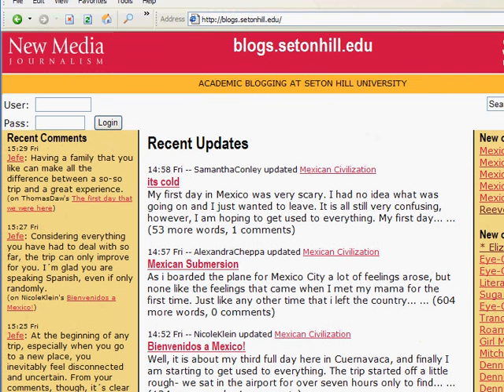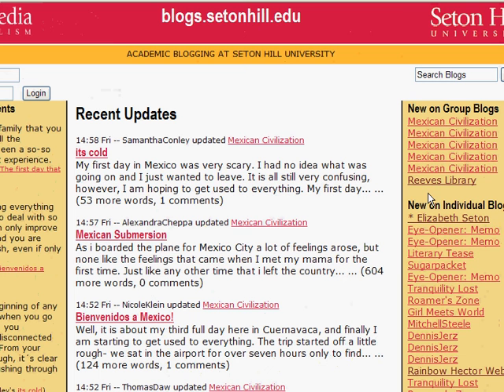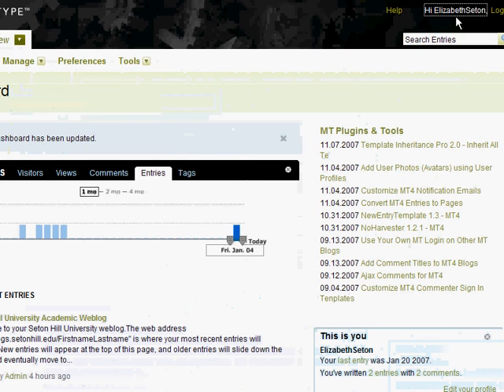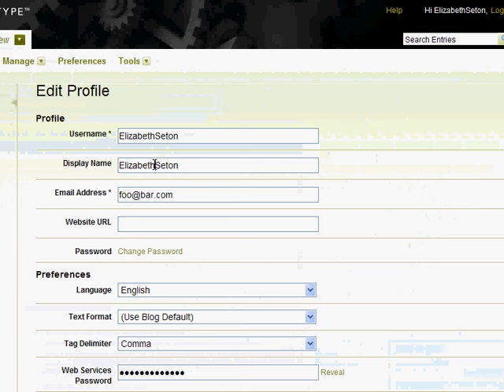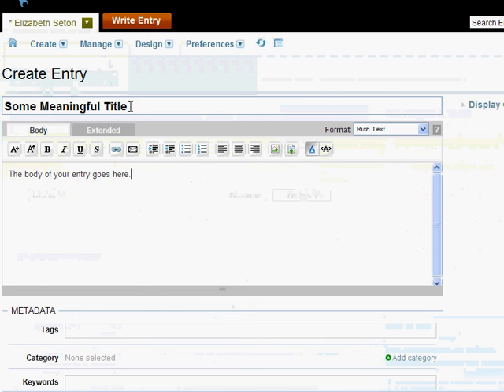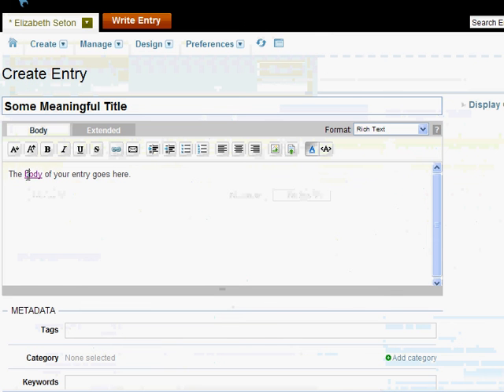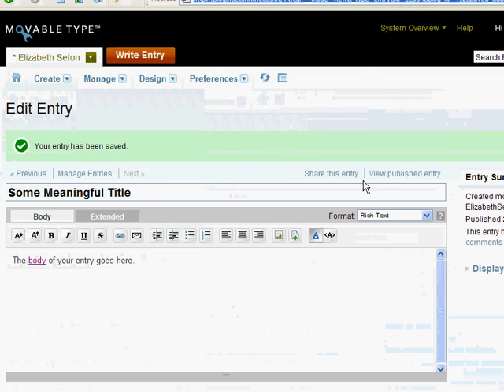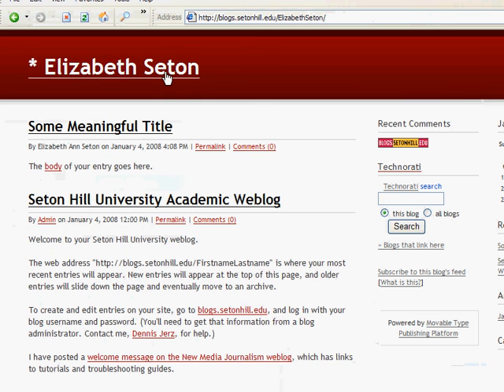Archived (2009) Introduction to Weblogs at Seton Hill University (1 of 2)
(The 2010 version is the current version. I'm leaving this up for historical reasons.)

Introduction to blogs.setonhill.edu blogging portal. Blogging is public. Components of a weblog. Logging in. Creating an entry. Writing a meaningful title. Adding a link. Publishing.